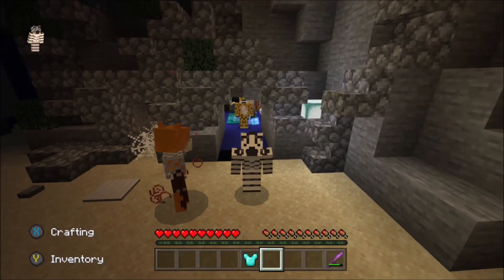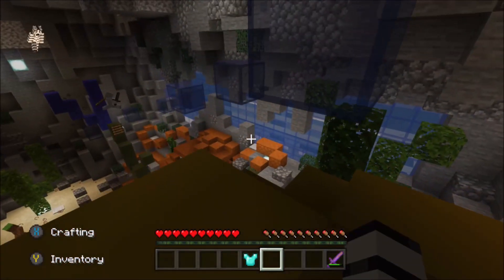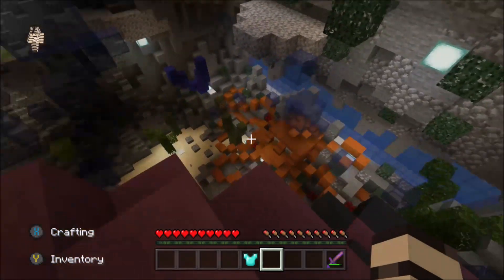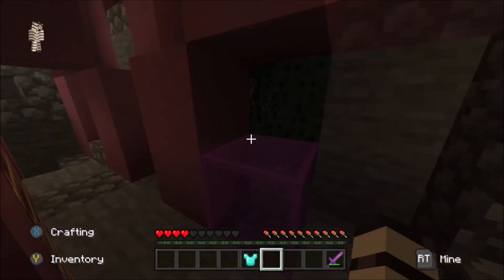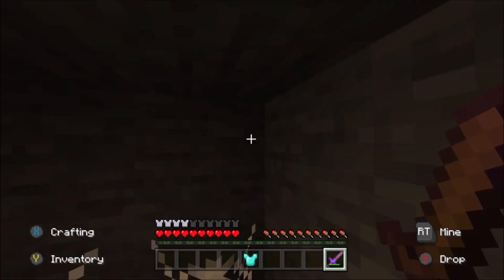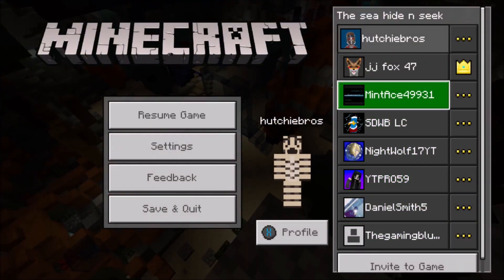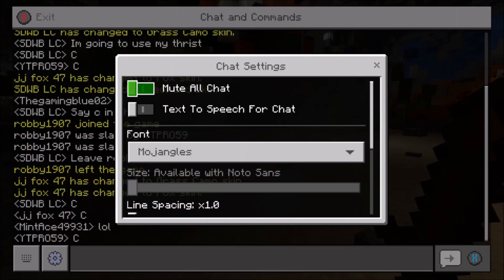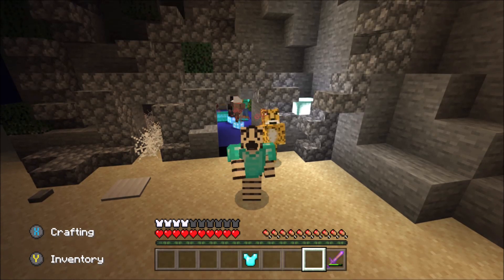Minecraft - Hide and Seek - Exploration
Hello everyone! Today we are playing Hide and Seek on Skull Builders' map 'Exploration' on Minecraft.

The seeker must catch all the hiders; once a hider is caught they join the seeker team.